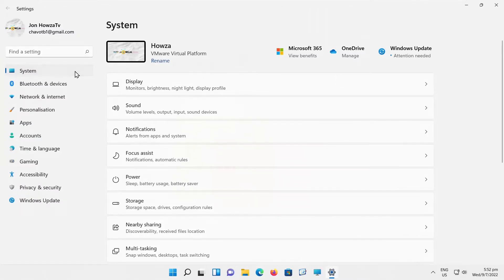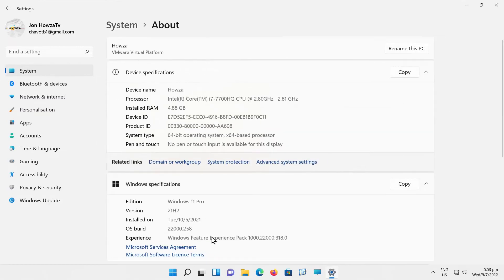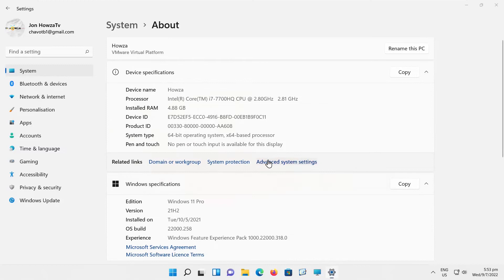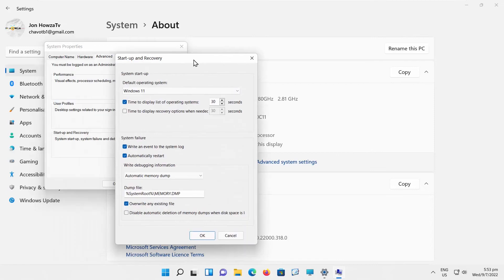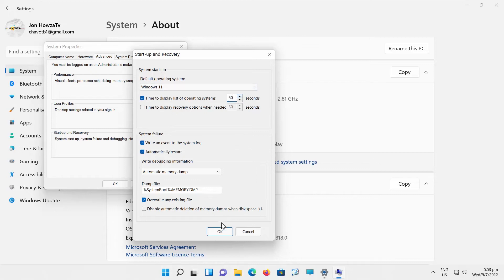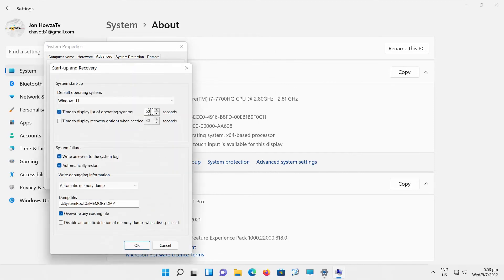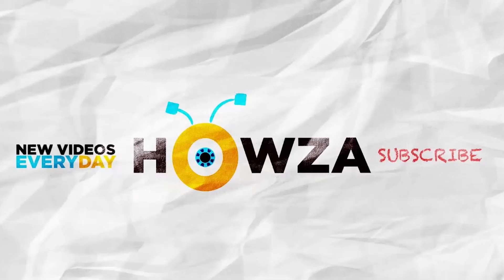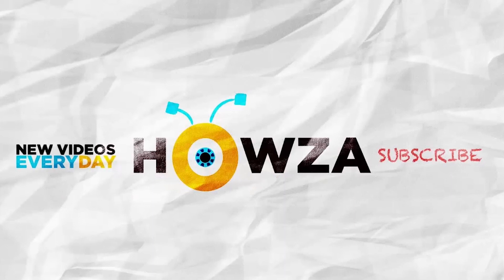How to Change Time to display list of operating systems Recovery Options in Windows 11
Hey! Welcome to HOWZA channel! In today's video, we will show you how to change time to display list of operating systems recovery options in Windows 11.
Select System from the left side list. Go to Advanced system settings. A new window will open.
Go to Advanced tab. Look for Start-up and Recovery block. Click on Advanced Settings.
Another window will open. Check Time to display list of operating systems. Change the time in seconds. Click OK to apply.
You can change it again. Click on Advanced Settings. Another window will open. Check Time to display list of operating systems. Change the time in seconds. Click OK to apply.